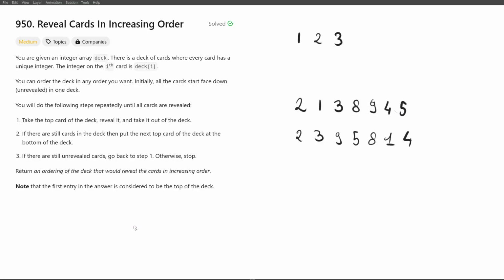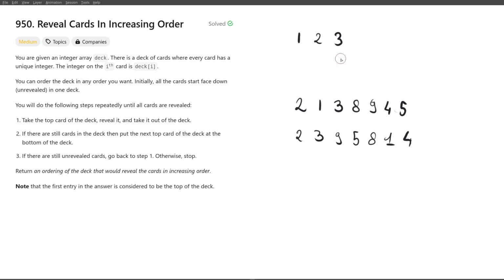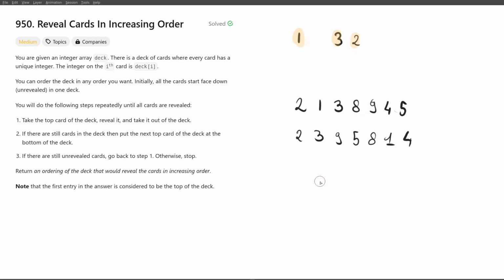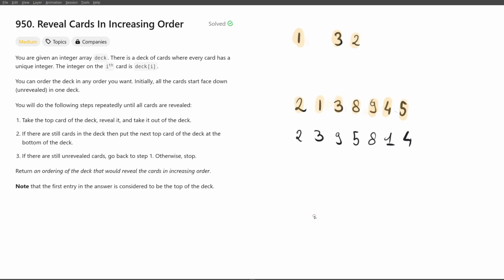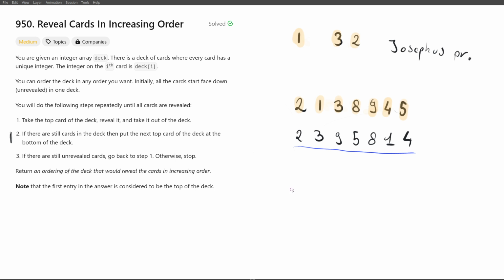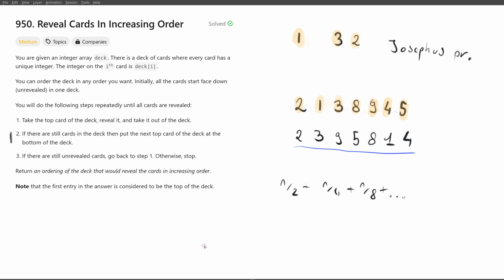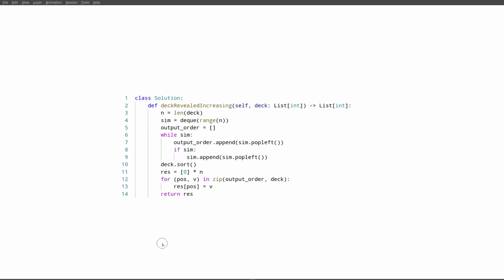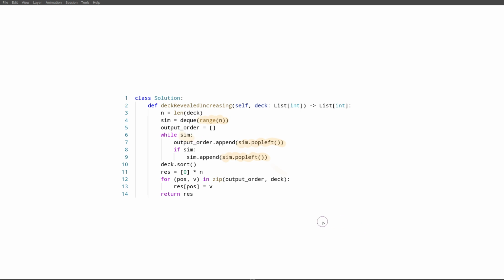[April 10, 2024, LeetCode daily] 950. Reveal Cards In Increasing Order - Python, solution explained